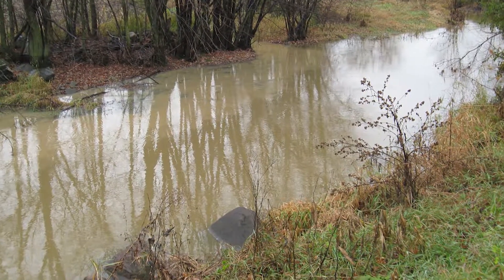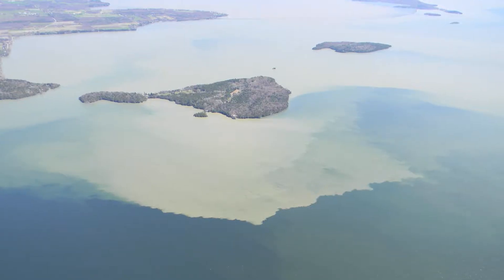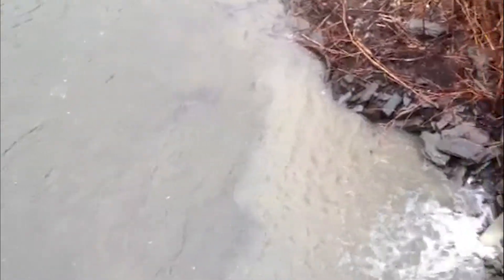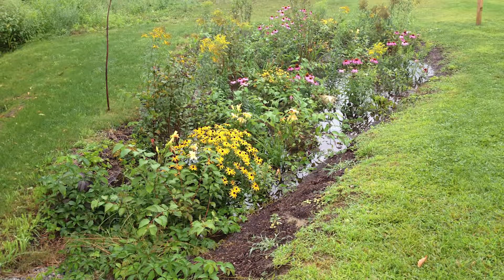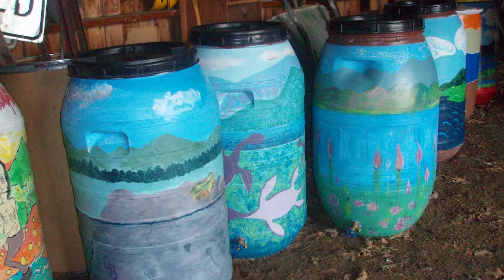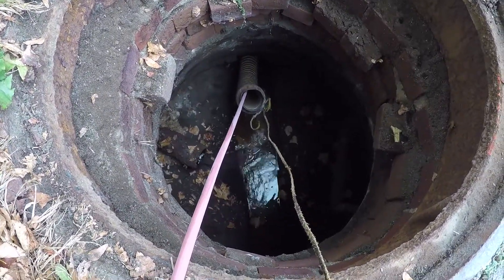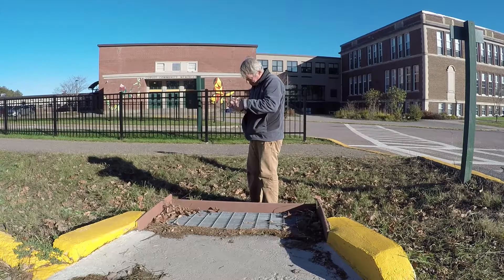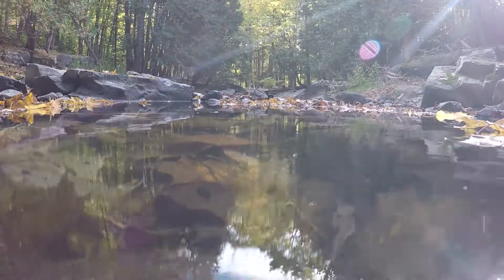Managing Stormwater Runoff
Learn what Vermont is doing to manage stormwater runoff and protect water quality.